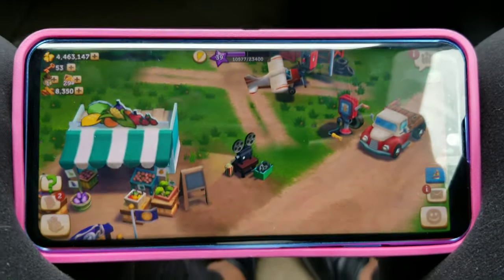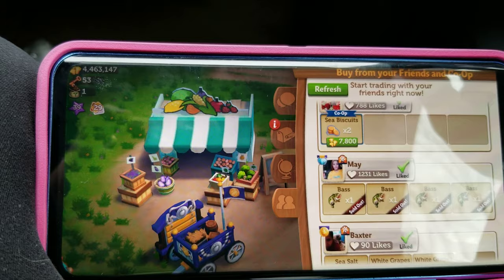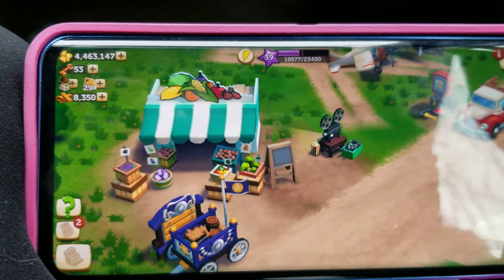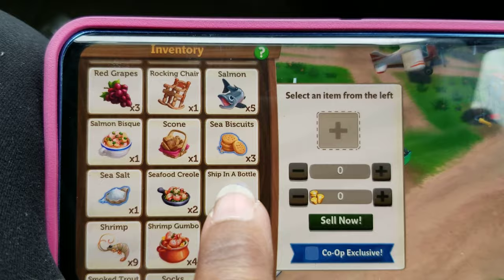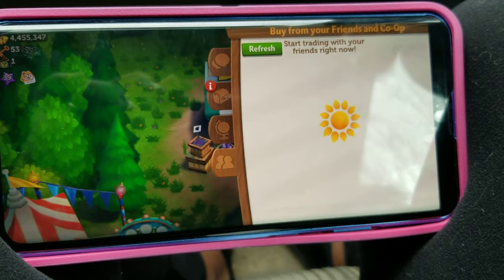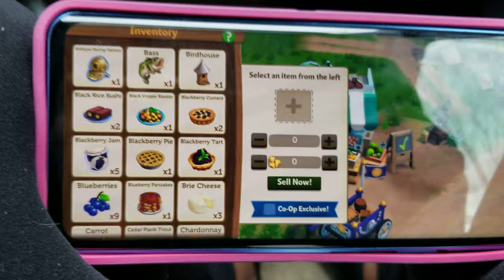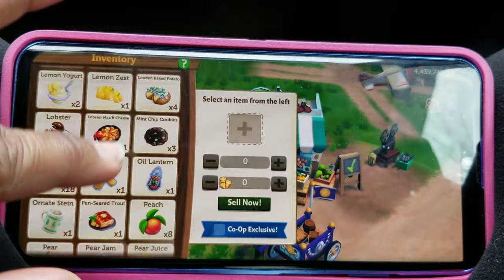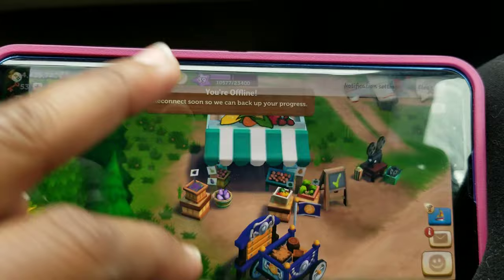How to single clone in Farmville 2:Country Escape | Self cloning on Android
How to single clone in farmville 2: Country Escape